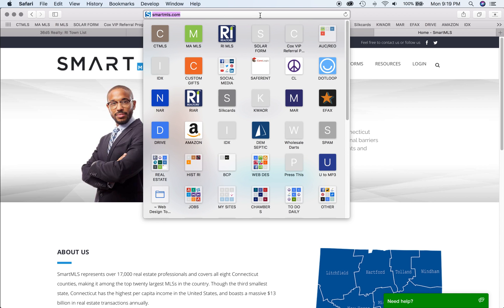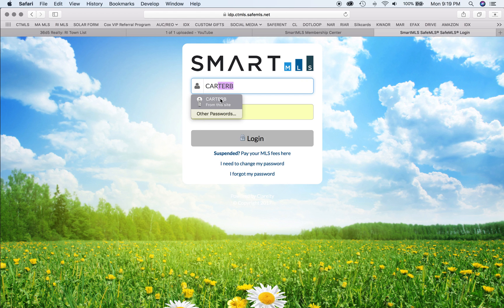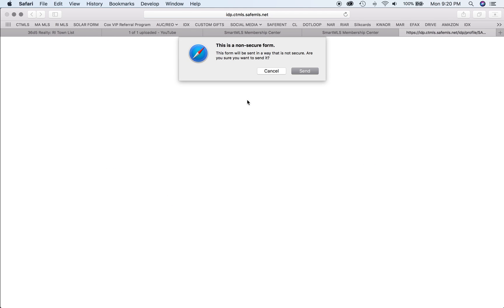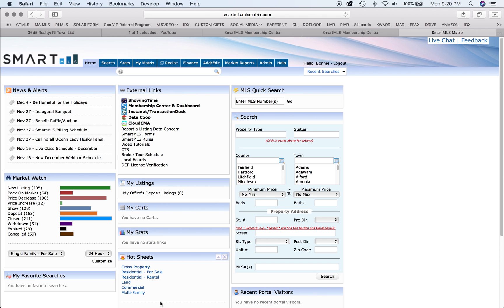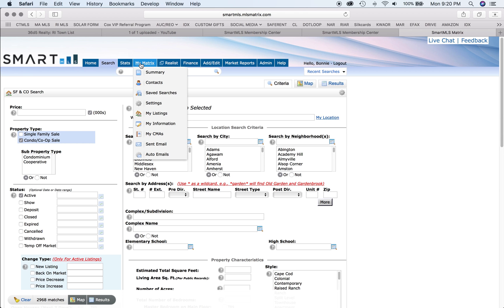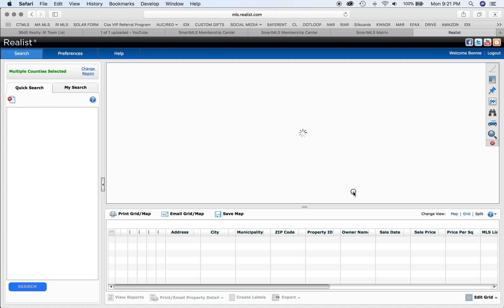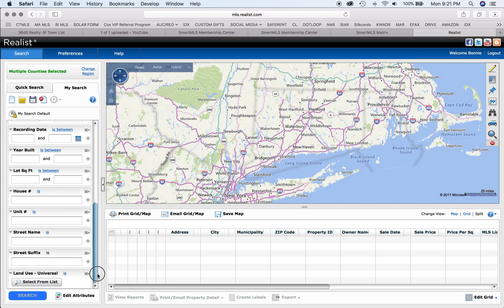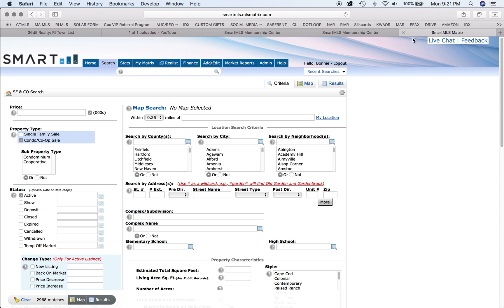CT MLS LOGIN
How to login to CT Smart MLS & A quick navigation.